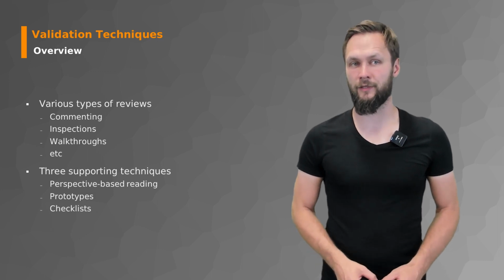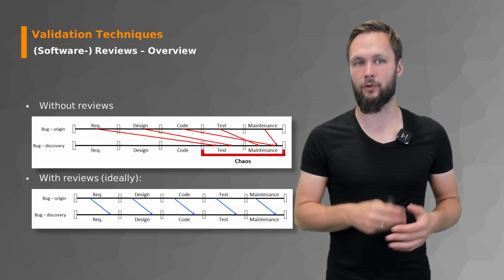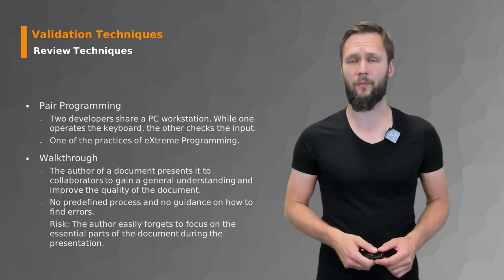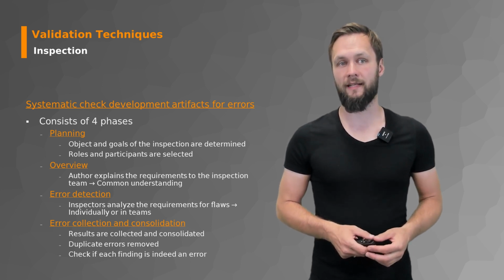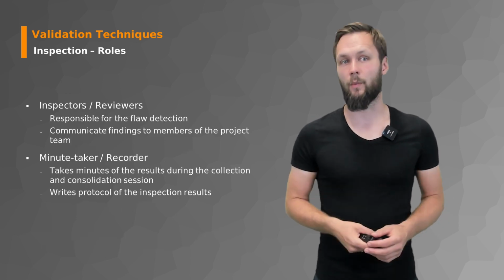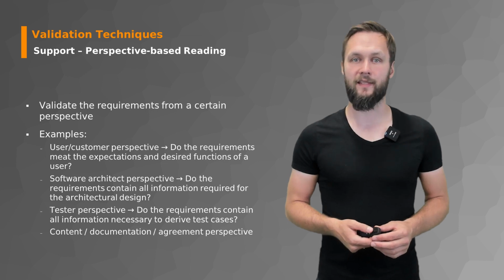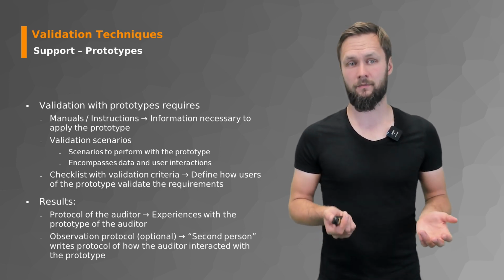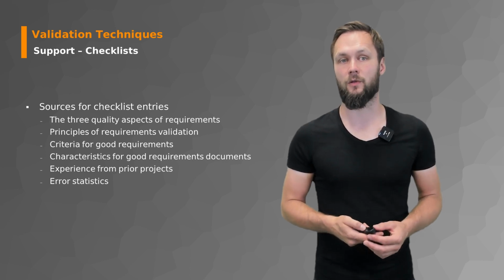Requirements Engineering | L07 Validation - Part 3 | Validation Techniques